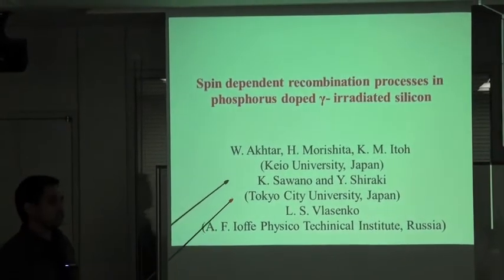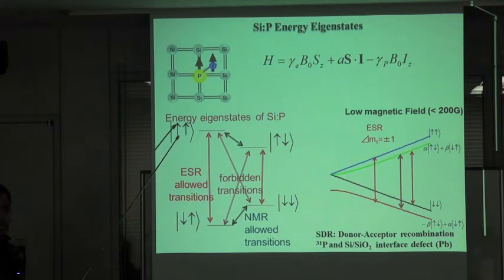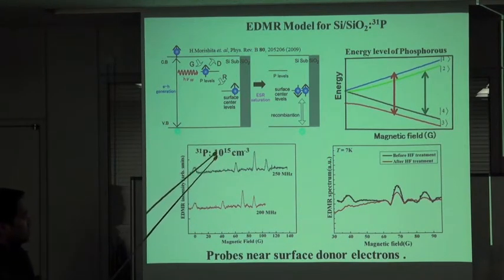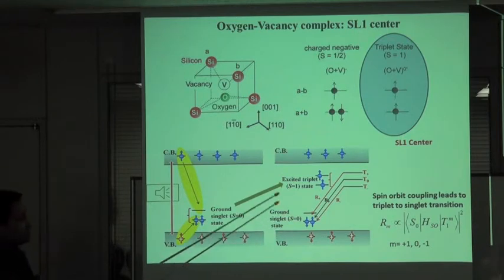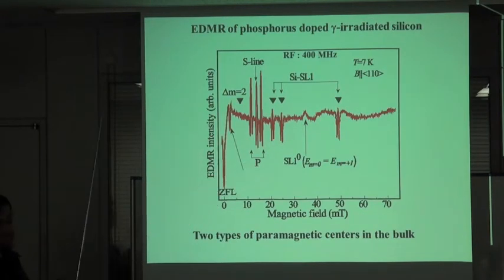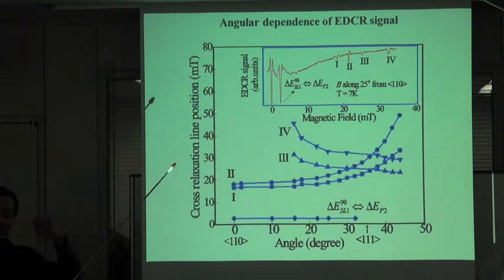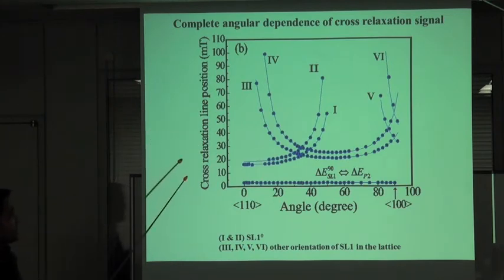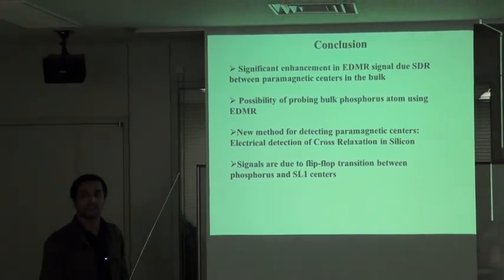Spin dependent recombination processes in phosphorus doped γ-irradiated silicon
A presentation entitled "Spin dependent recombination processes in phosphorus doped γ-irradiated silicon" by  Waseem Akhtar from the Graduate School of Science and Technology at Keio University.